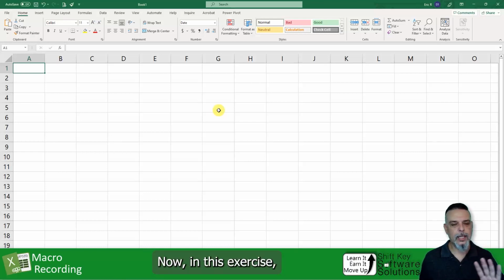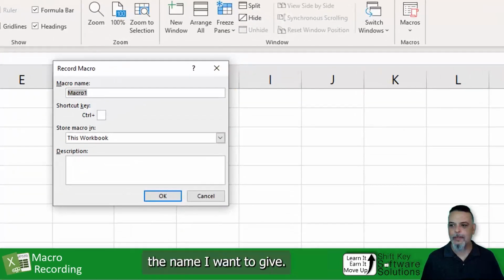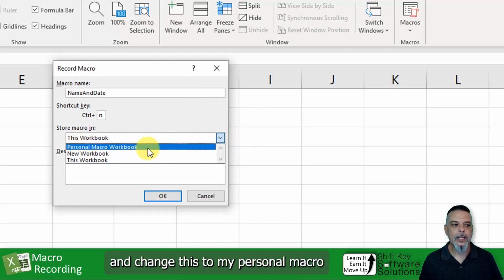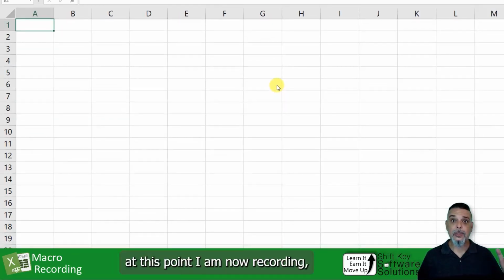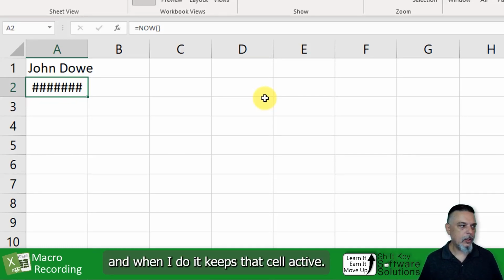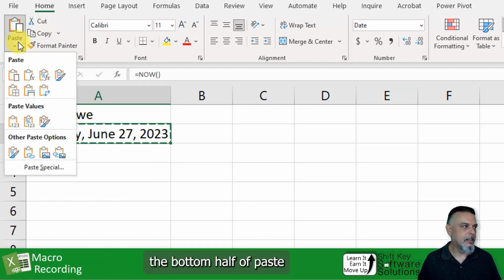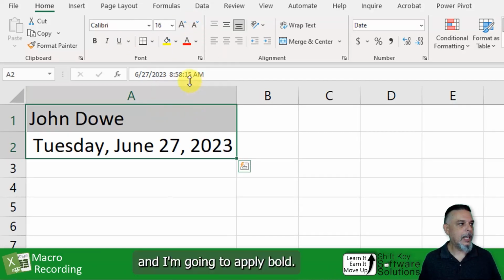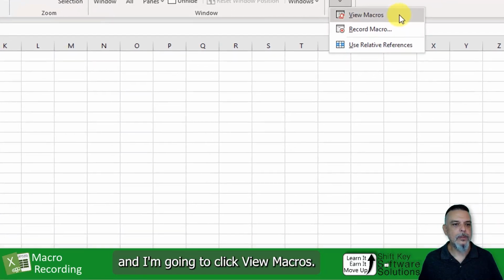Ex18 Macro Recording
Macros enable Excel users to automate their work by recording a sequence of commands into a single action. In this exercise, you will create a simple macro. A macro can be saved in the program or within a single workbook. When saved in the program the macro will be available each time you open Excel, whereas when saved in a workbook the macro is only available within that workbook.